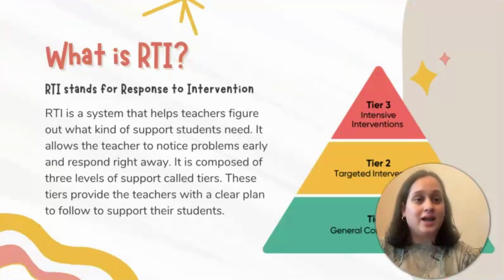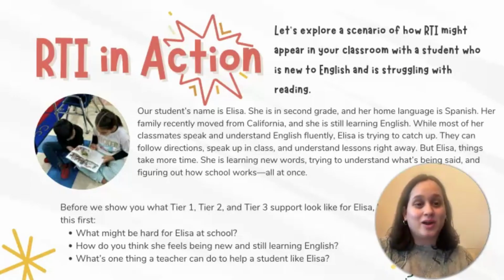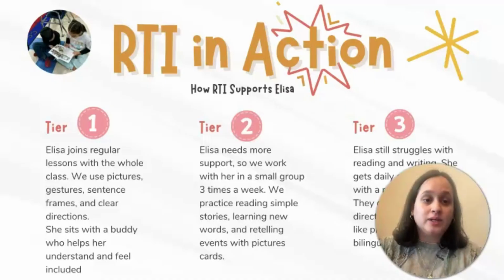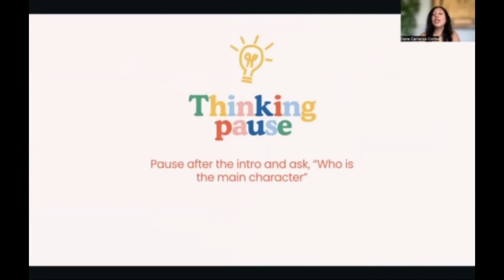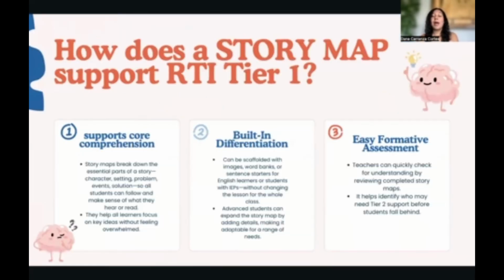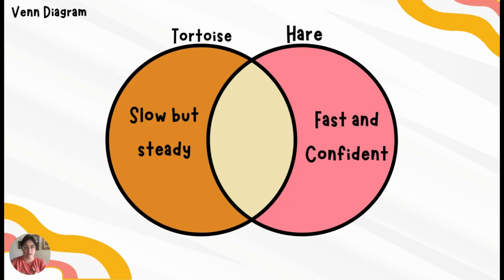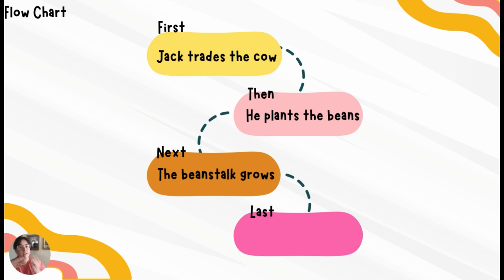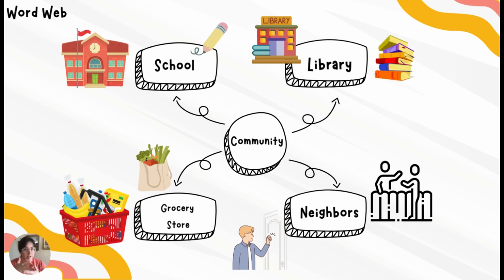Helping ELL Students Learn: RTI and Graphic Organizers - Shelby Brimhall, Nancy Cañez, Dana Cortes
This is our group's presentation on the strategies we were assigned: 25 - RTI and 30 - Graphic Organizers!